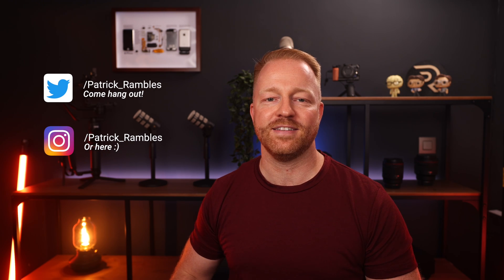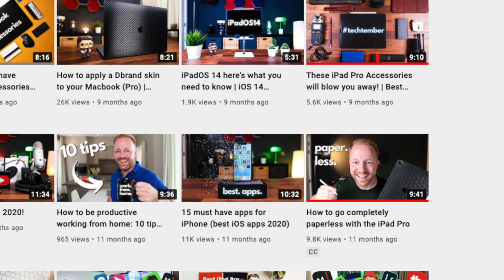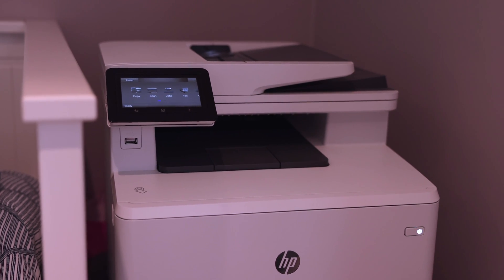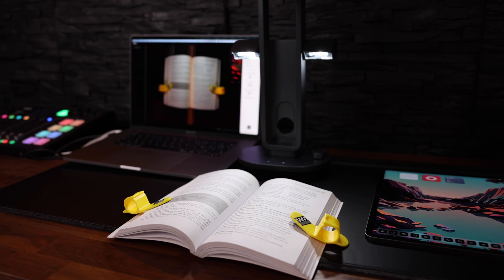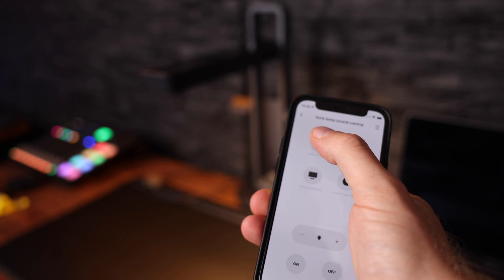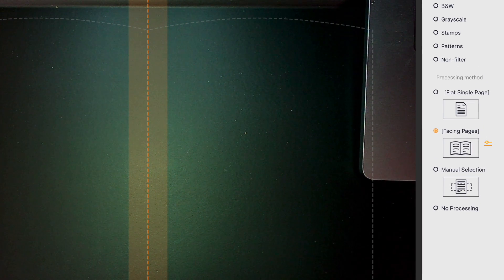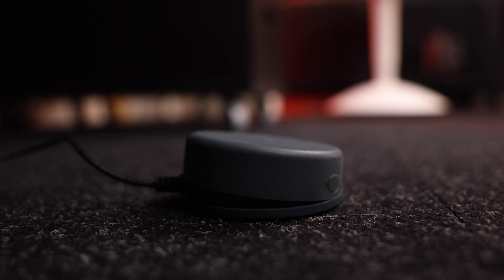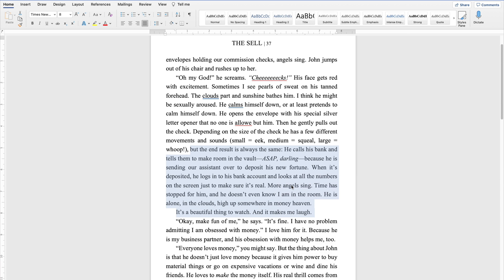The FASTEST way to go paperless!! How to go paperless M1iPad Pro 2021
Paperless on the M1 iPad Pro 2021? This is the FASTEST way to go completely paperless! Convert all your documents and books and digitalize your books and documents so you can read your books on your iPad Pro

CZUR Aura, The Smart Portable Personal Scanner and Desk Smart Lamp.

Vissles V84 wireless (RGB) mechanical keyboard

** ALL MY FAVORITE TECH PRODUCTS: